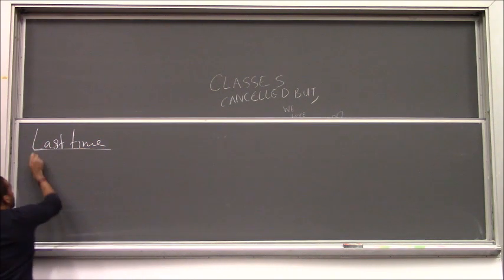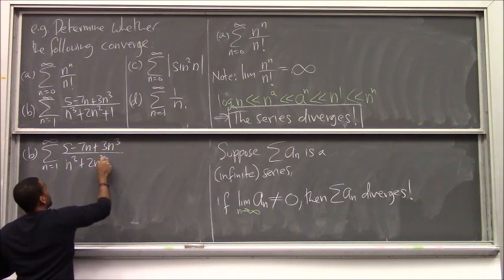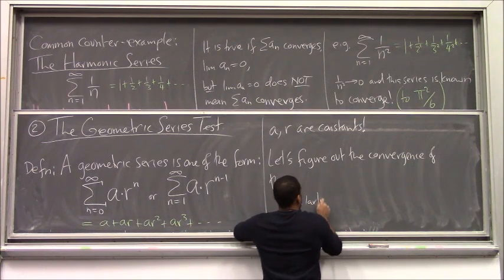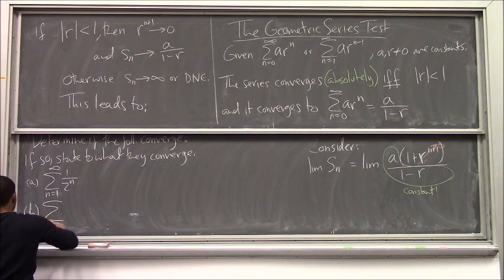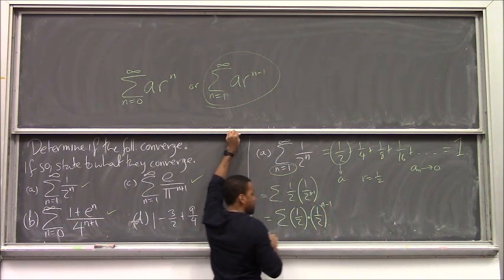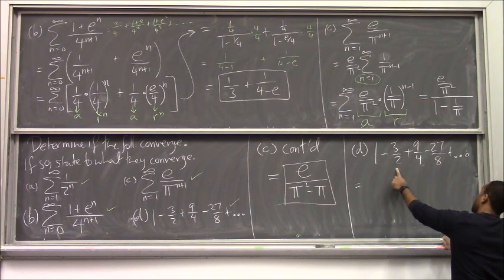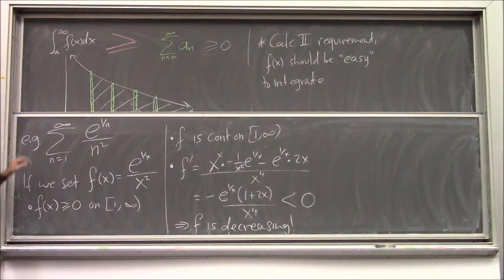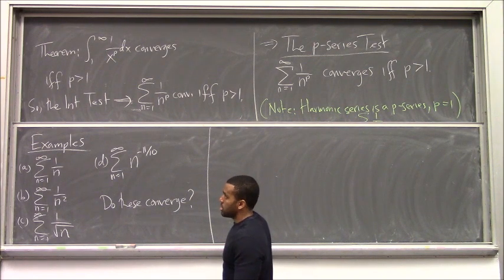Math 212 GH Lecture 11 - Test for Divergence; Geometric Series Test; Integral Test; p-Series Test